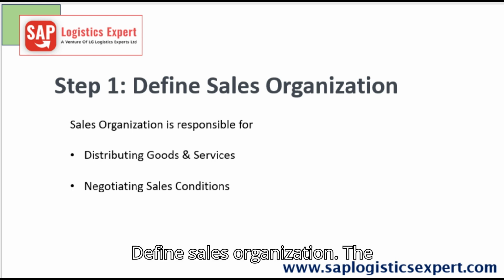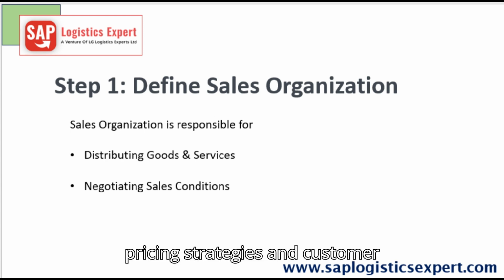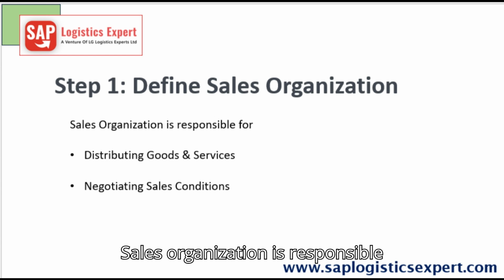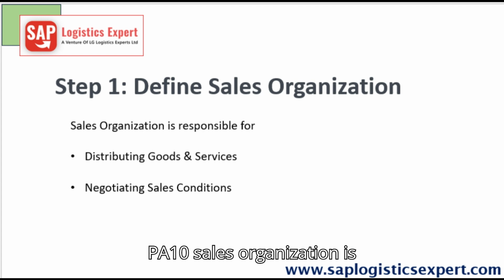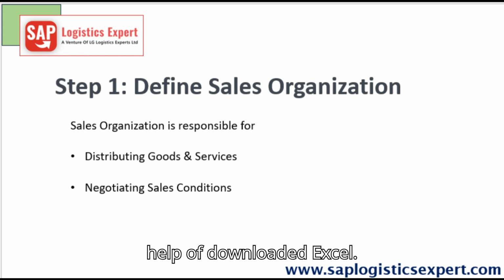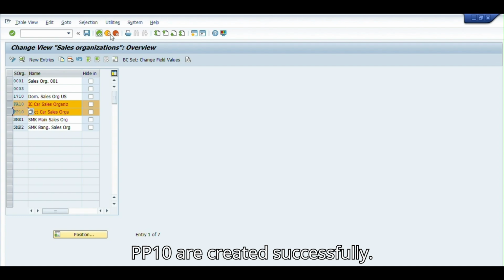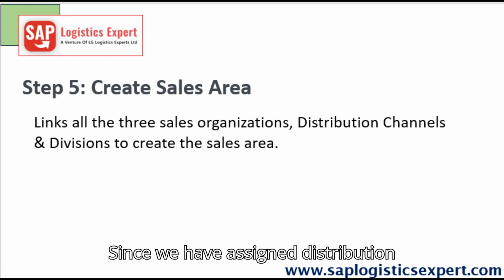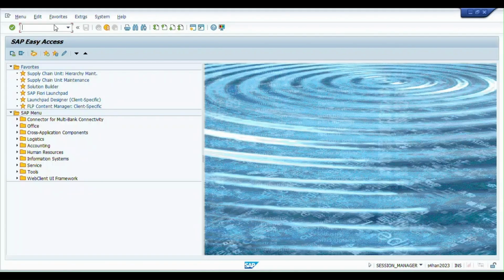SAP SD Organization Structure Configuration Explained in 7 Simple Steps | Full Guide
Unlock the full potential of SAP Sales & Distribution (SD)!

In this expert-led tutorial, we configure the SAP SD Organization Structure in 7 easy steps using a real-world S/4HANA implementation model (The PPIN Group). Whether you’re a consultant or preparing for SAP SD Certification, this guide ensures your Sales Areas, Plants, and Credit Control units are perfectly integrated.

What You Will Master:
✅ Define & Assign Sales Organizations for IC & Electric Vehicles
✅ Strategic Alignment of Distribution Channels & Divisions
✅ Creating Multi-Functional Sales Areas
✅ Logistics Integration: Connecting SD to Plants for ATP checks
✅ Financial Risk Management via Credit Control Area (OB45/OB38)

Timestamps for Fast Learning:
0:00 Start
1:10 Download the SD Configuration Workbook
2:01 Step 1: Define Sales Organization (OVX5)
4:11 Step 2: Assign Sales Org to Company Code (OVX3)
5:48 Step 3: Define Distribution Channel (OVXI)
6:59 Step 4: Create Divisions (OVXB)
8:13 Step 5: Set up Sales Areas (OVXG)
9:00 Step 5a: Assign Dist. Channel to Sales Org
10:11 Step 5b: Assign Division to Sales Org
11:14 Step 5c: Complete Sales Area Setup
13:02 Step 6: Create Credit Control Area (OB45)
14:31 Step 6a: Assign Co. Code to Credit Control Area (OB38)
15:36 Step 7: Assignment of Sales Org & Dist. Channel to Plant (OVX6)
17:19 Summary & Next Steps